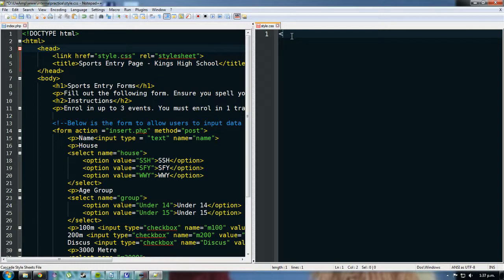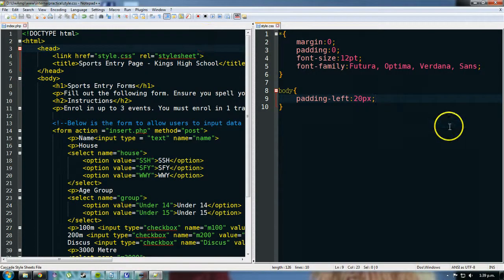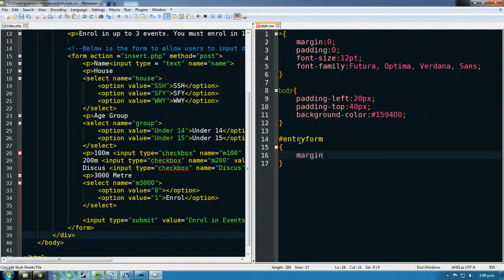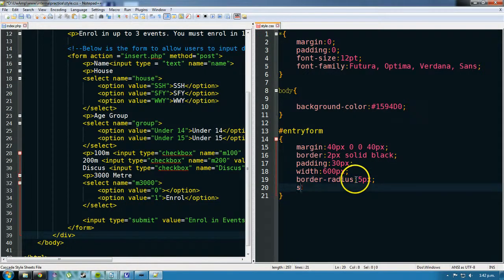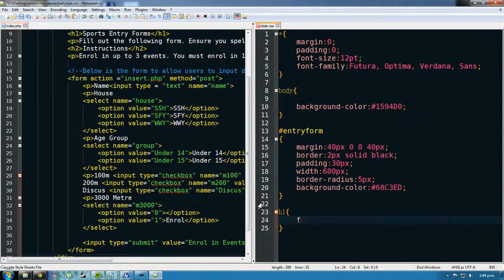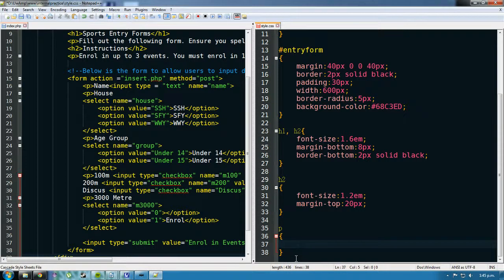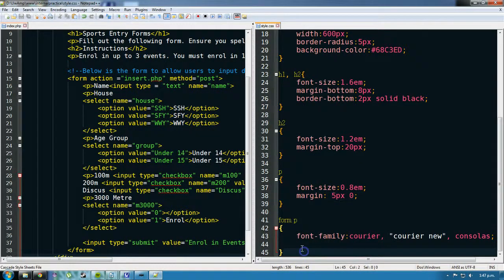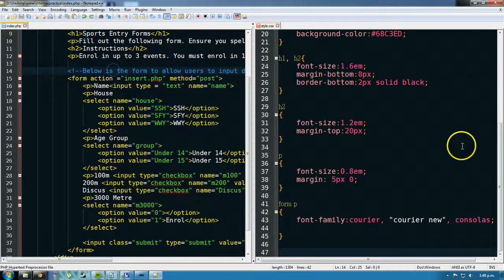Part 3 - Practice Internal